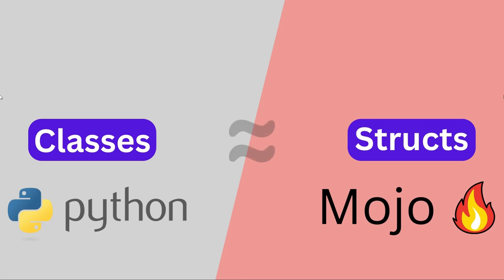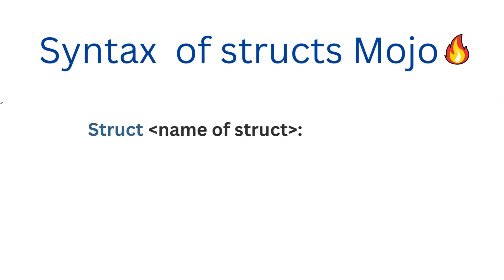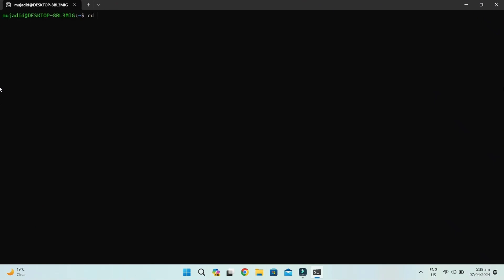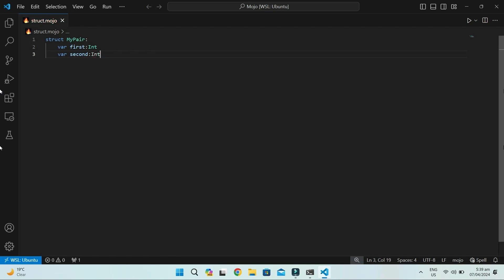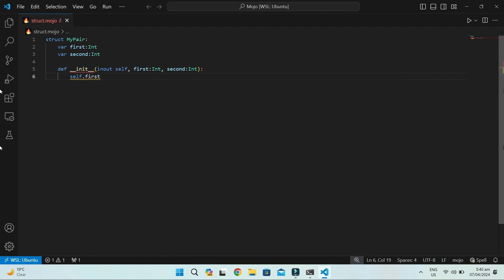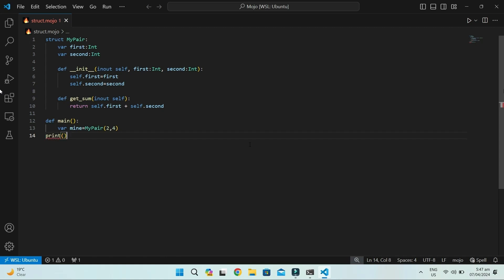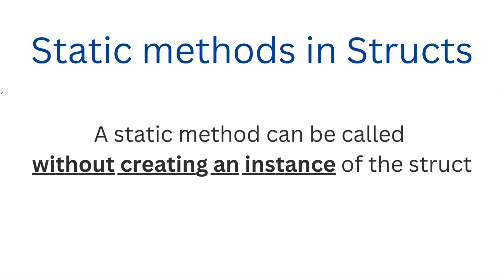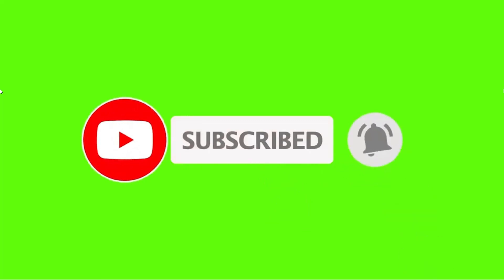Mojo🔥 Programming language | Structures (Structs)- Hands-On Coding with Visual Studio Code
I AM USING AI VOICE FOR MY VIDEO
Mojo is an entirely new Programming Language for all Ai developers.It is designed as a superset of python with the low level performance of C.
This Video is about the Mojo Structures.Structs in Mojo are like classes in Python with static twist.A Mojo struct is a data structure that allows you to encapsulate fields and methods that operate on an abstraction, such as a data type or an object. Mojo structs are completely static—they are bound at compile-time, so they do not allow dynamic dispatch or any runtime changes to the structure.

To set up visual studio code environment you can see my video:

Link for installation of Mojo and setting up visual studio code environment.

The Mojo programming language combines the usability of Python with the performance of C. It's basically an enhanced version of Python or we can say that a super set of python specifically designed for Artificial Intelligence developers.